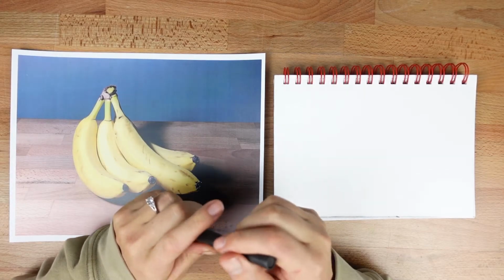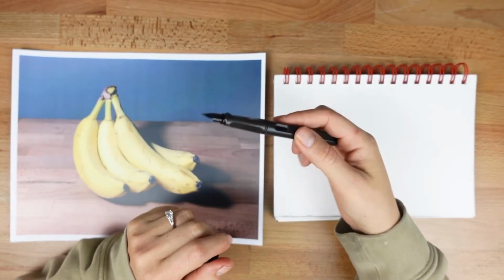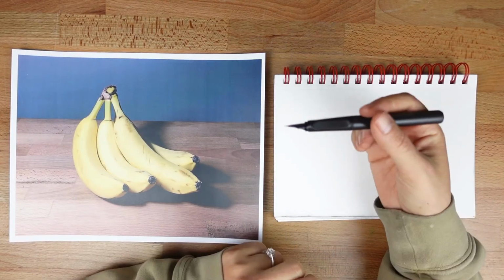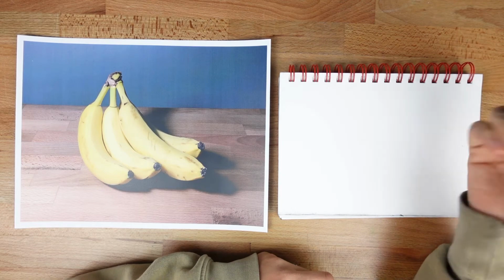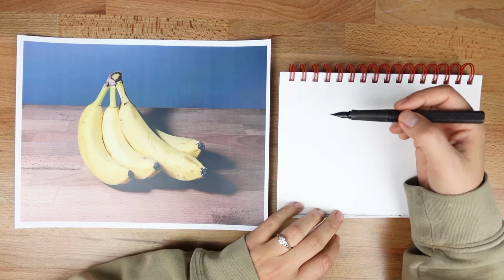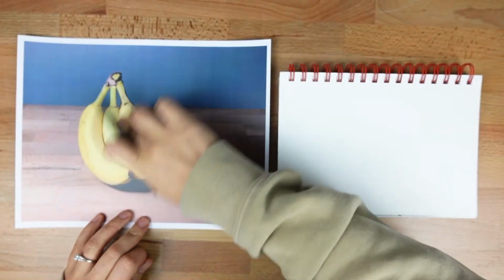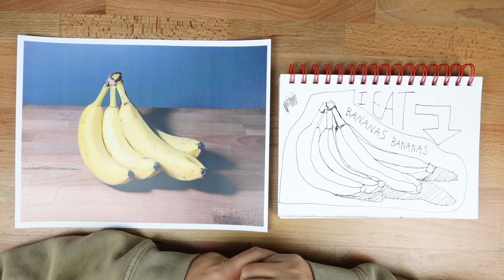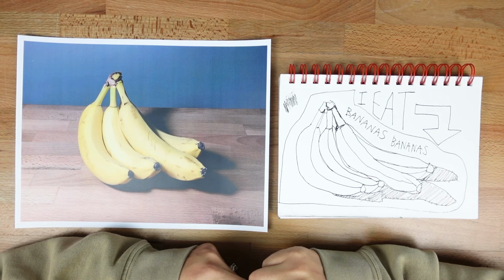How to do a contour drawing with pen